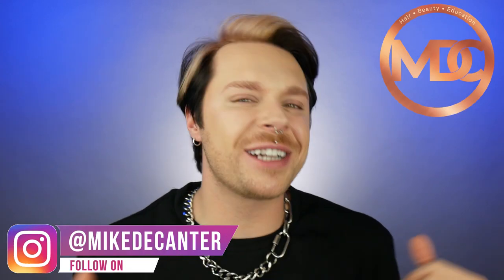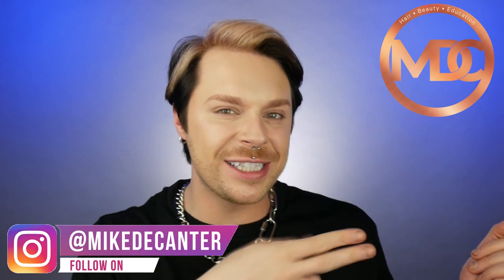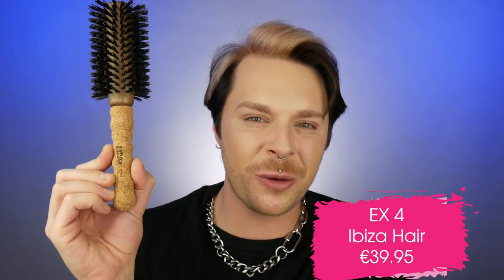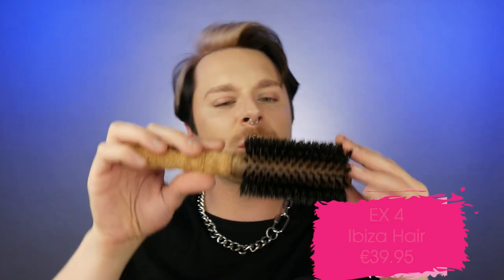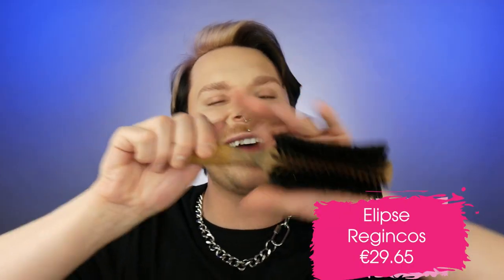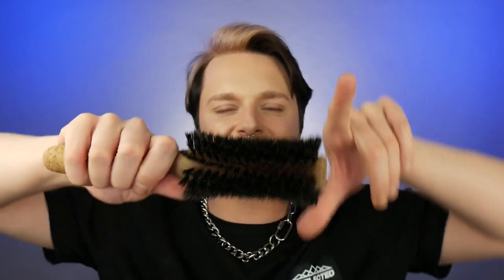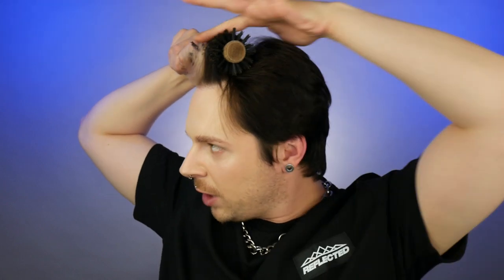BEST HAIR BRUSH FOR BLOW DRY | How To Choose The Right Hair Brush | Natural Hair Brush Bristles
Looking to choose the right har brush for your hair and the best brush to blow dry your hair with ? This is my best hair brush for blow dry video including the diffrence between natural hair brush bristles and syntthetic brush bristle. How to choose weather you need natural bristles hair bush or synthetic .